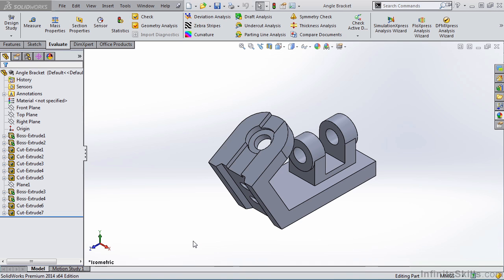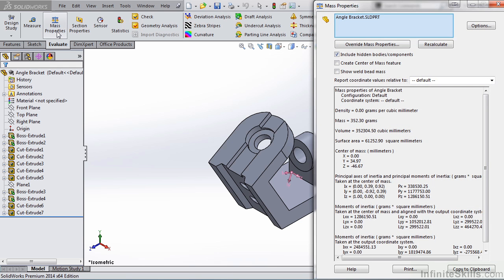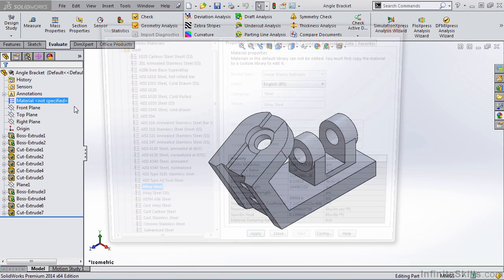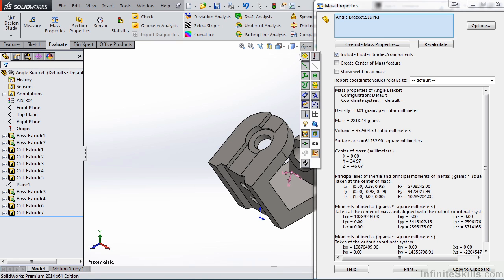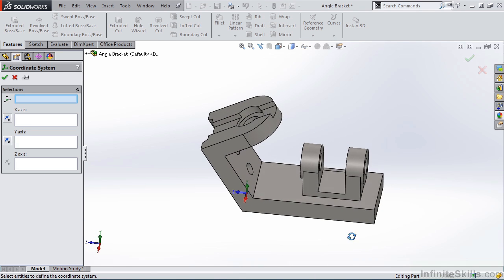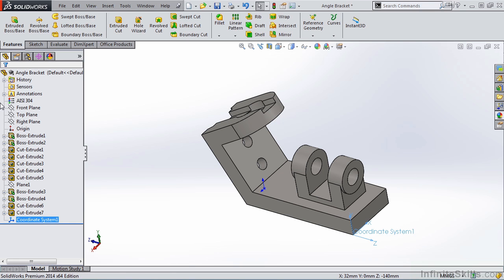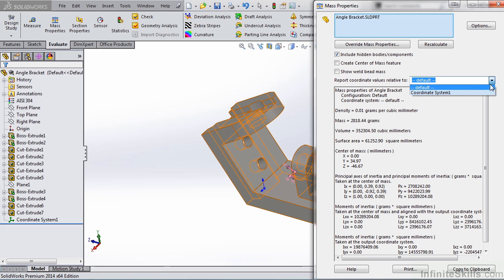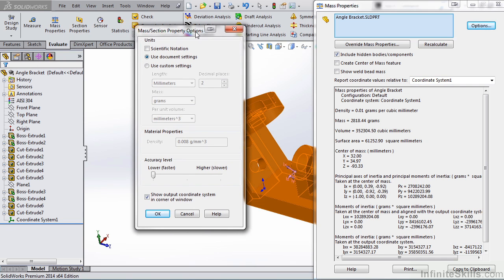05 Modelling A Part 10 Mass Properties